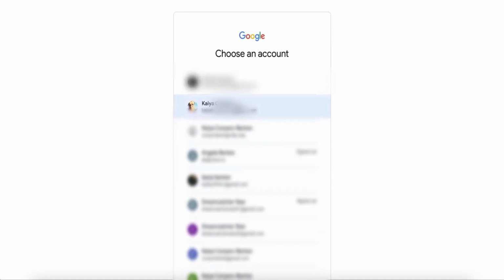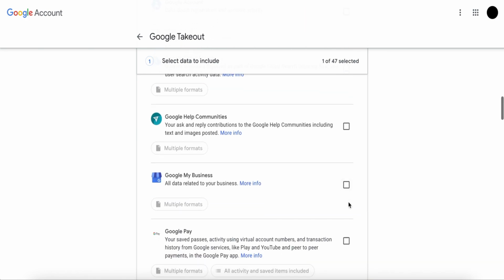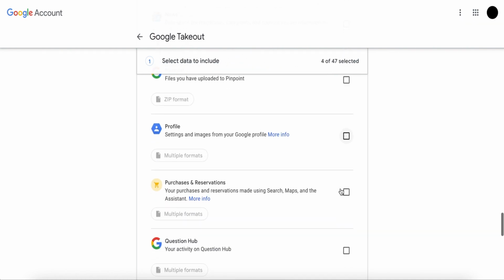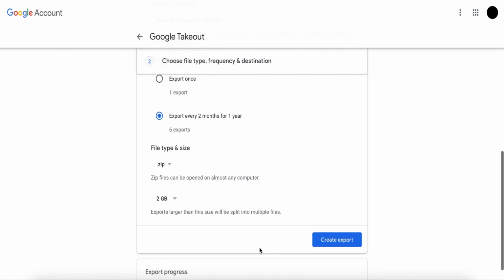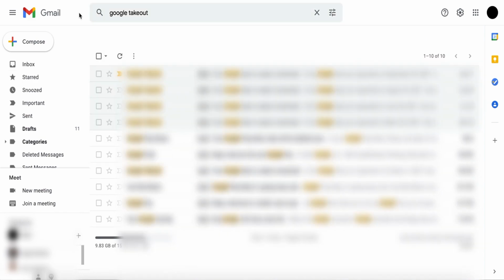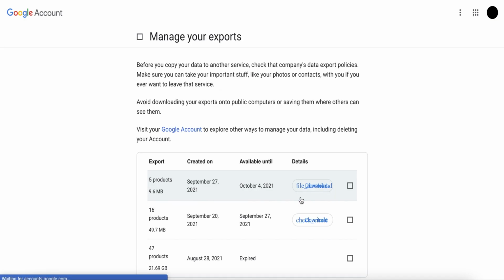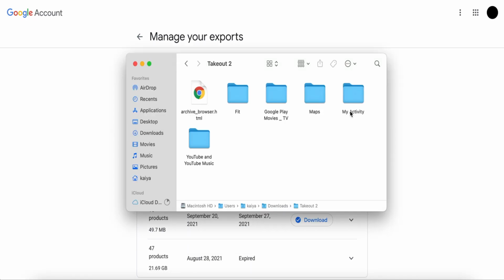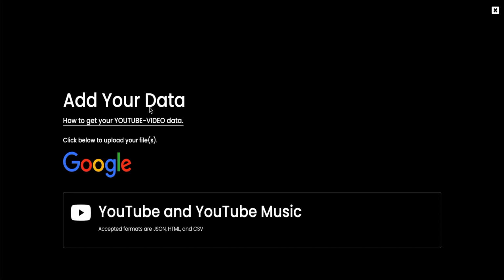How to Request Google Data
This video provides step by step instructions on how to request your data from Google and upload it to Clture.io to make money.